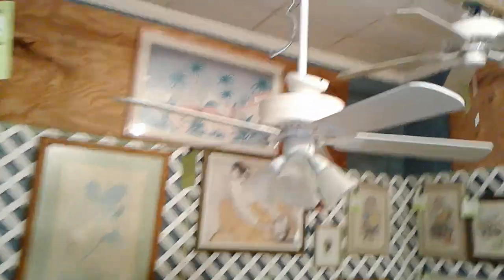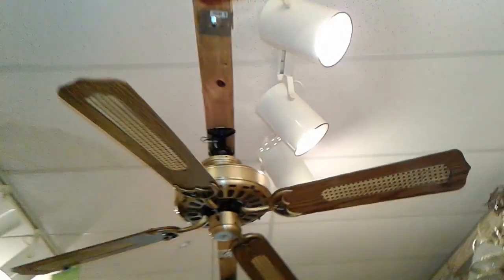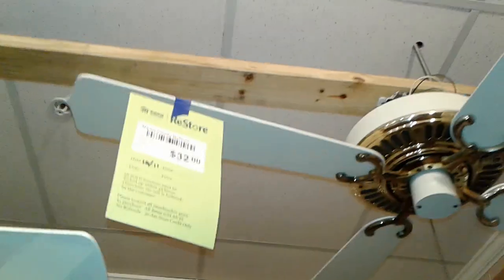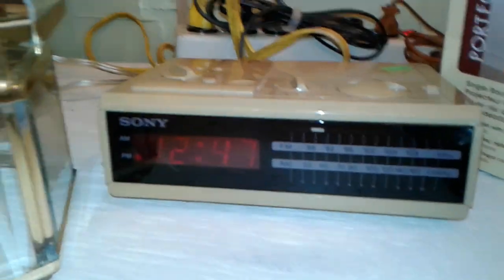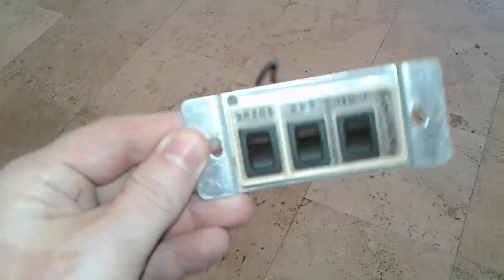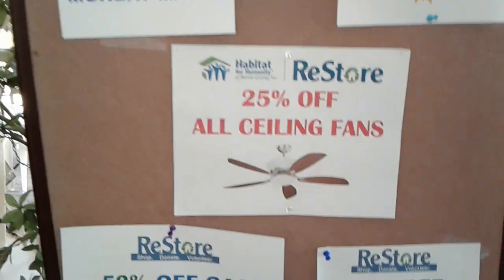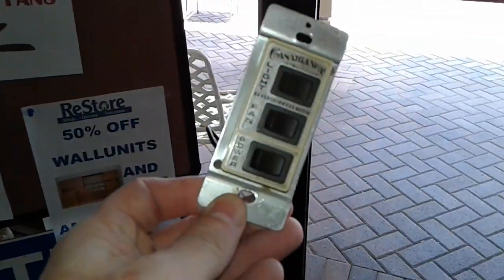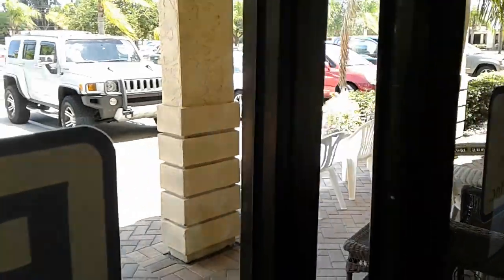Jenson Beach Habitat Ceiling Fans 5-4-2018